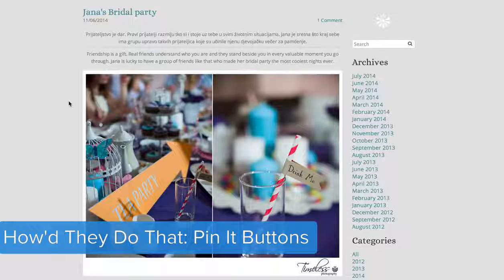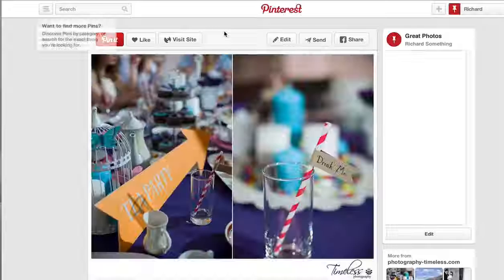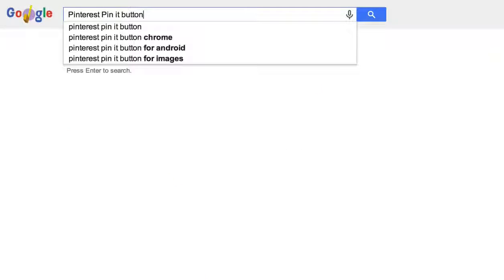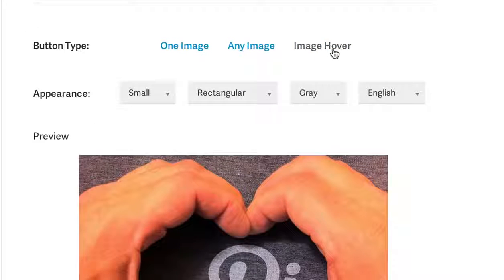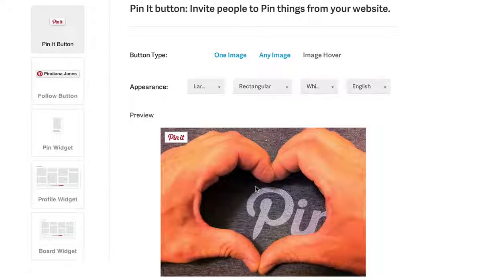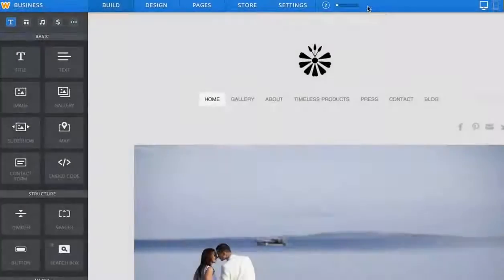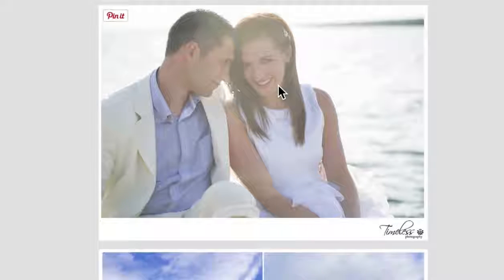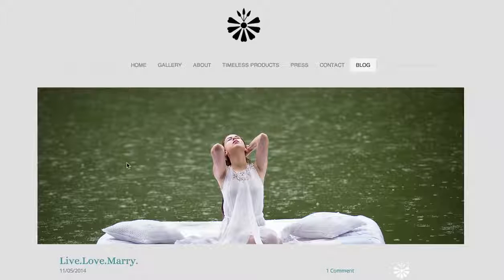How'd They Do That - Pinterest Pin It Button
► See exactly how Timeless Photography implemented the Pinterest Pin It Button with Weebly.